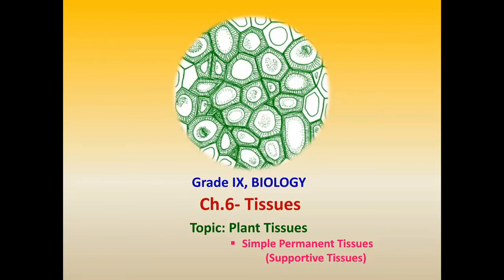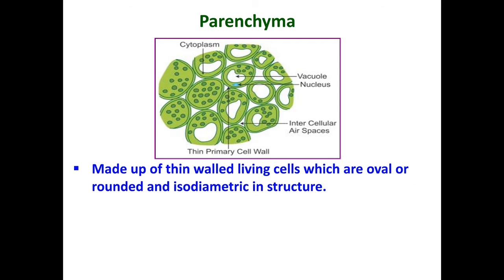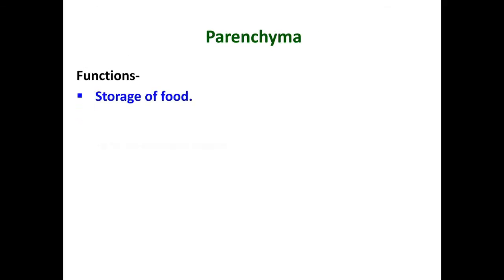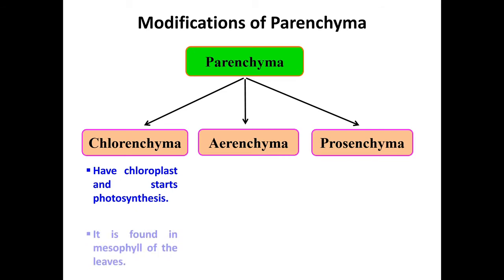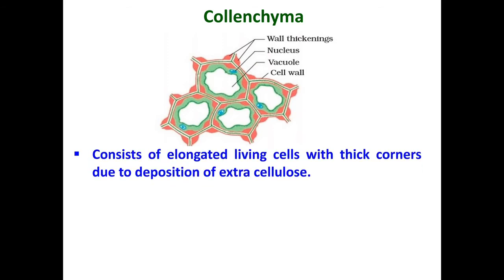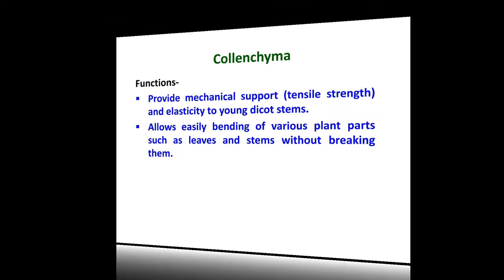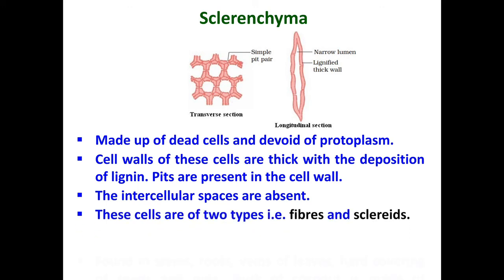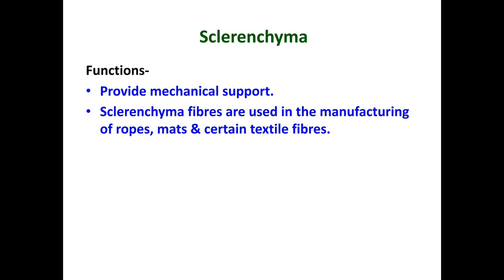Simple Permanent Tissue - Supportive Tissue | Plant Tissue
Parenchyma tissues are found in the soft parts of a plant such as the roots, stems, leaves, and flowers. The cells of this tissue are loosely packed and contain large intercellular spaces between them. Each cell has a vacuole at the center. The functions of parenchyma tissues are storage, photosynthesis, and to help the plant float on water.
Collenchyma tissues are similar to parenchyma cells with thicker cell walls. They are meant to provide mechanical support to the plant structure in parts such as petiole of the leaf.
Sclerenchyma tissues have cells which are dead. They are rigid, contain thick and lignified secondary walls. Their main function is to provide strength and support to parts of the plant.